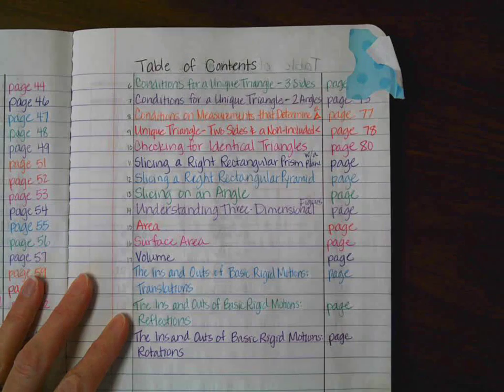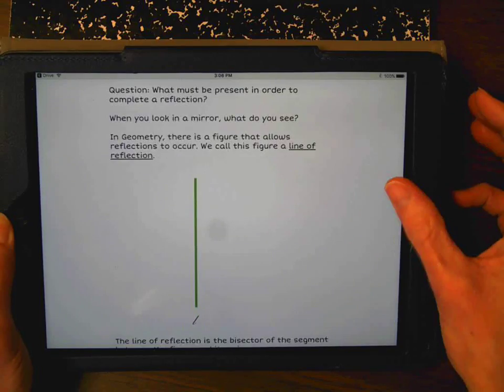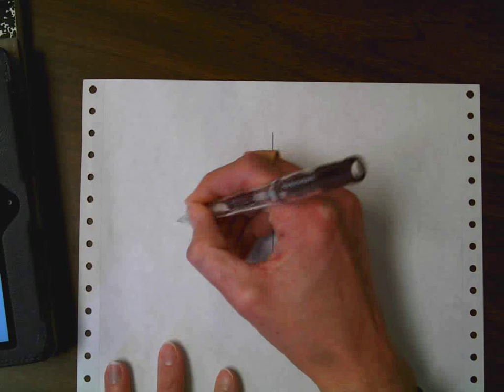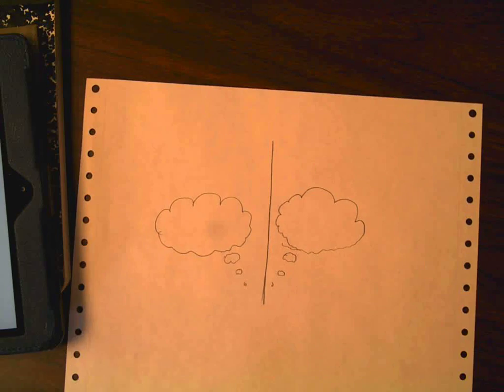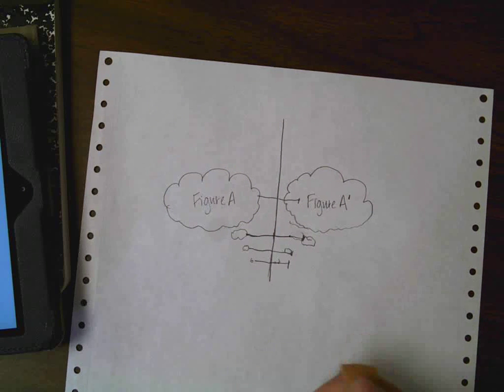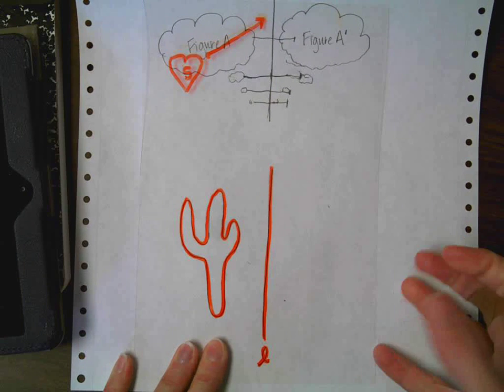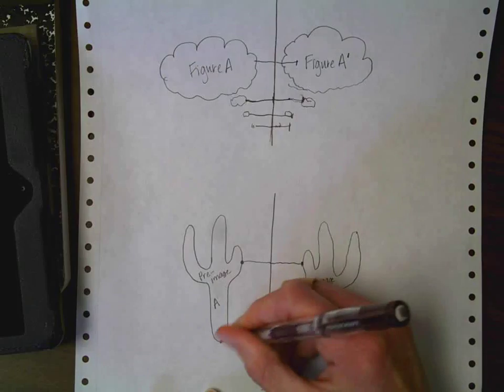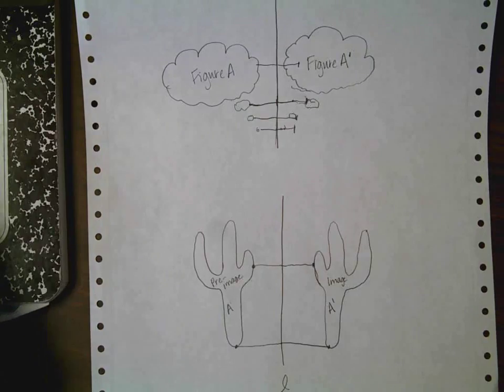Acc Math 7:8 Module 12 Lesson 2